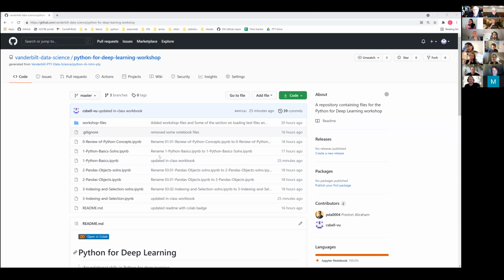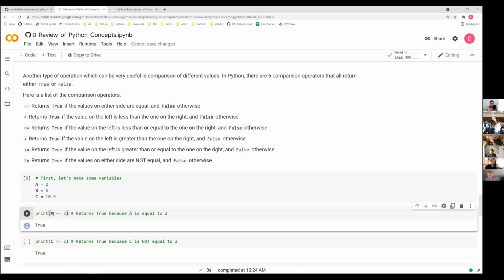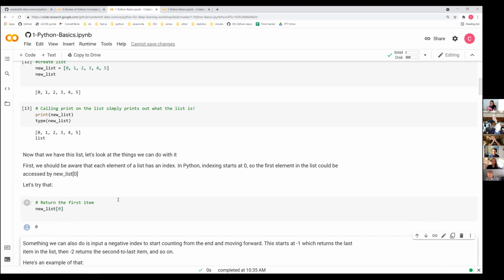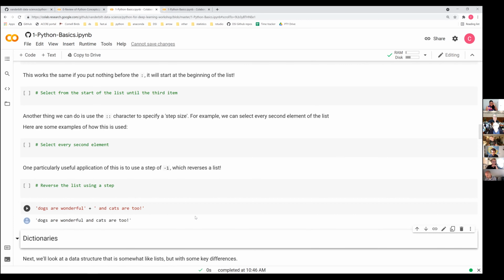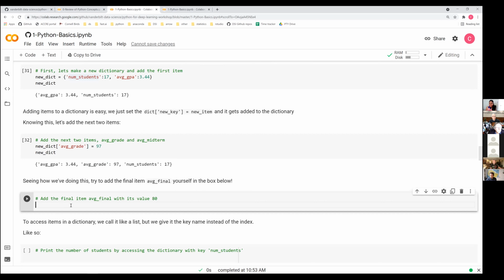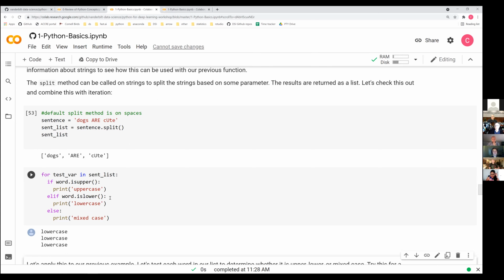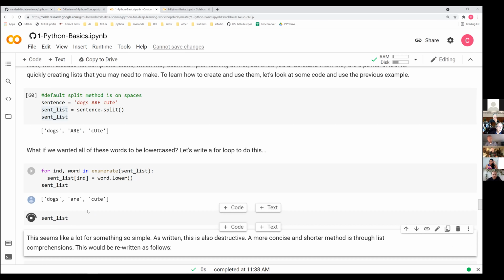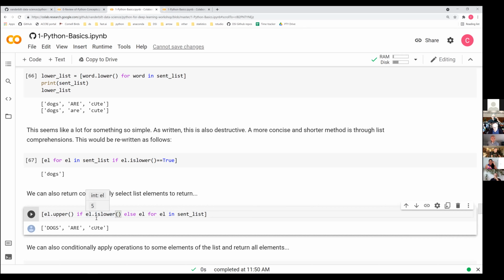Python for Data Science Workshop Day 1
Day 1

Programming using Python